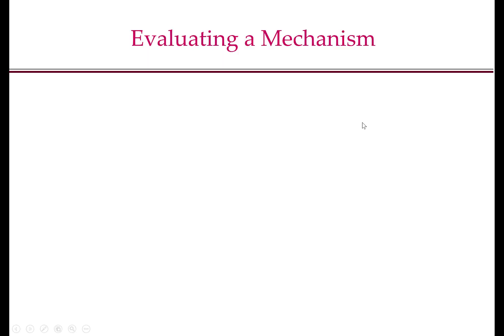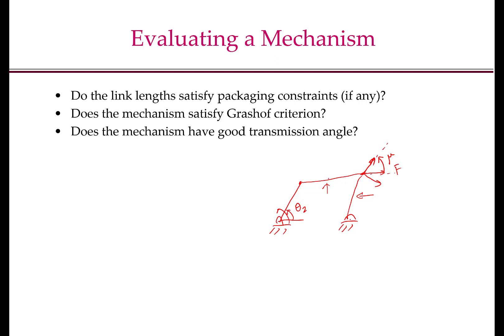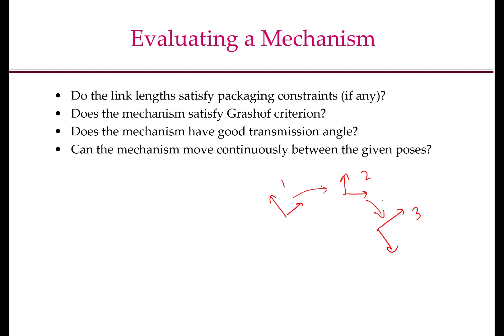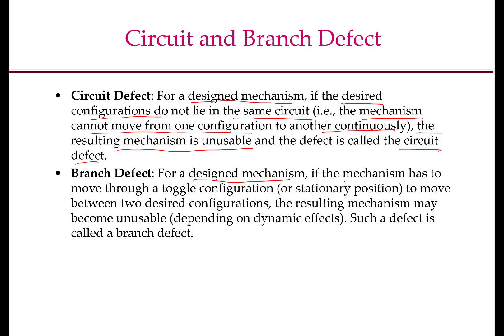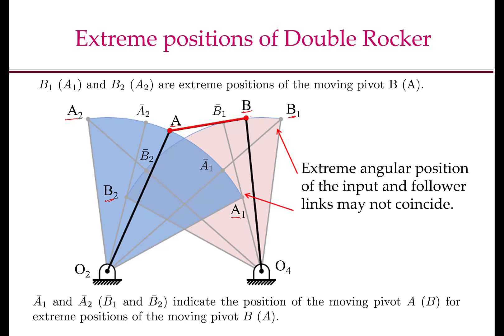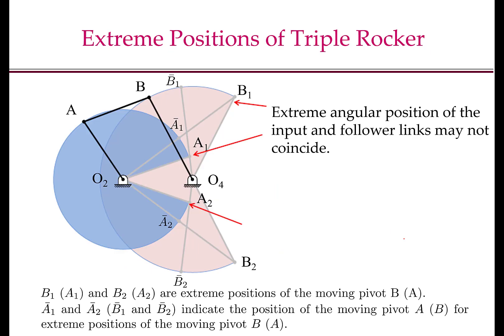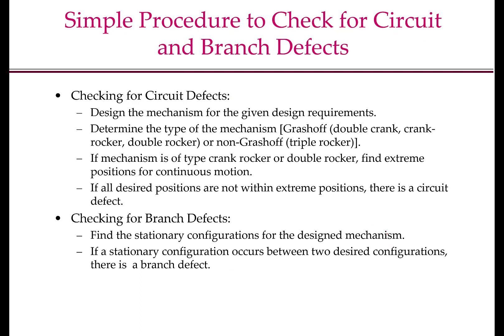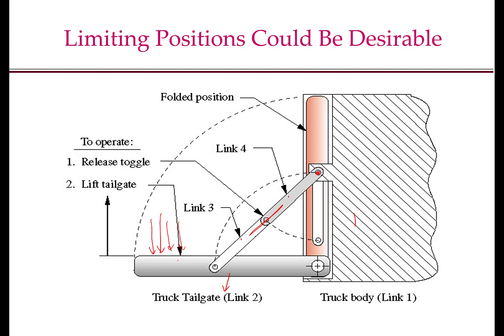MEC310 Mechanism Evaluation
Branch and Circuit Defect